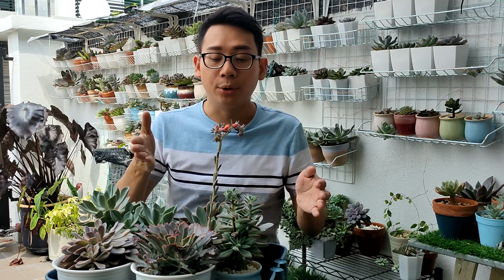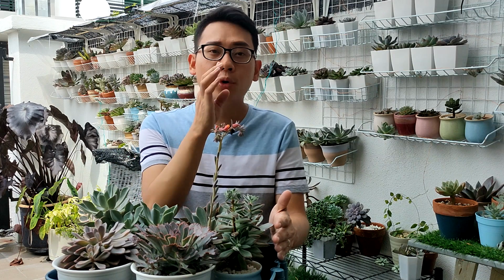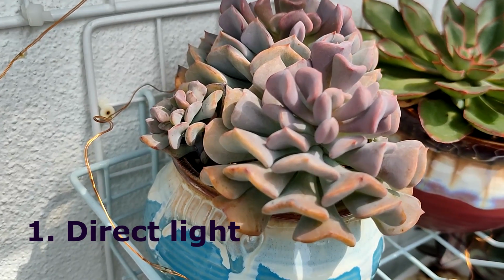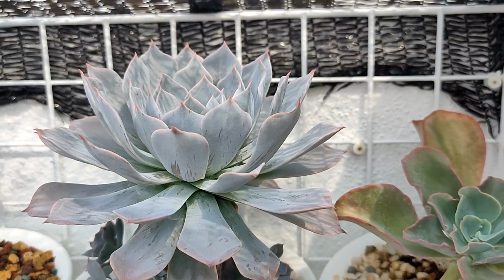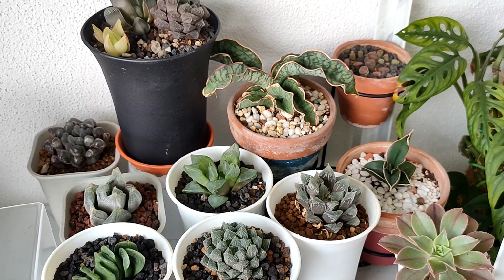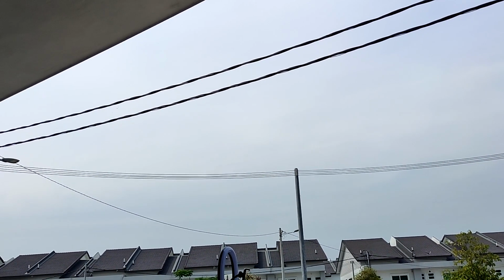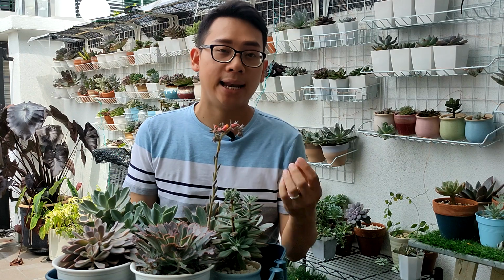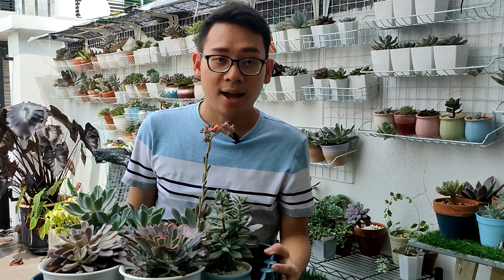Light and Succulents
How much sun do my succulents need? Use an easy FREE apps to measure your suitable lighting for succulents. Many succulents lovers have been asking whether they can put their succulents indoor (in Malaysian Context). The answer is not advisable as they require more light than other indoor plants. I hope this video can guide you to understand the lighting requirement of succulents better.